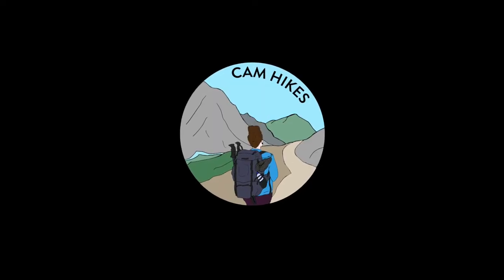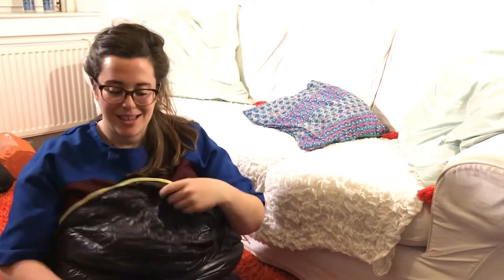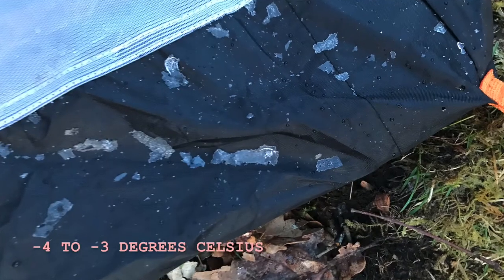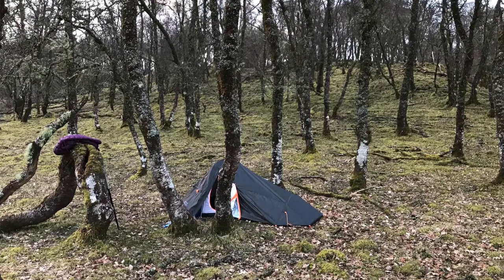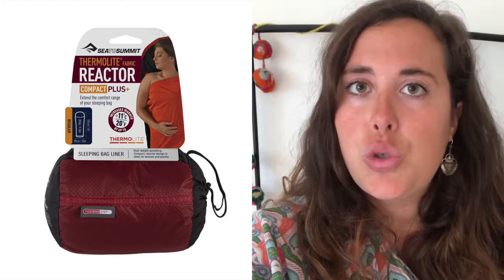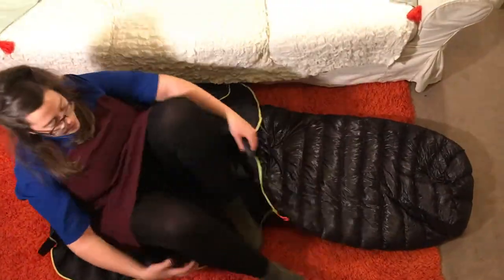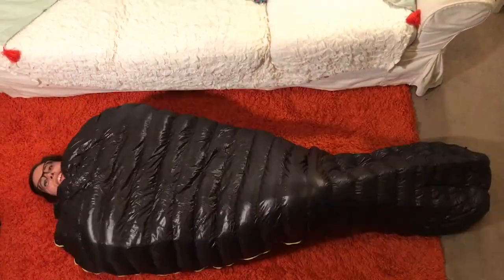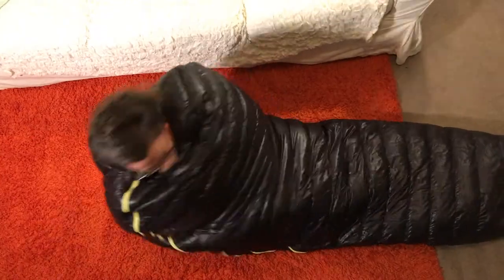Testing the Aegismax UL in Scotland - FULL REVIEW POST HIKE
This video is part 2 of my review of the Aegismax UK down sleeping bag. After testing it on two long distance hikes, I wanted to let you know how I got on. Here's the link to part 1